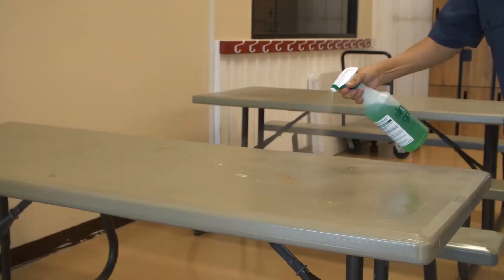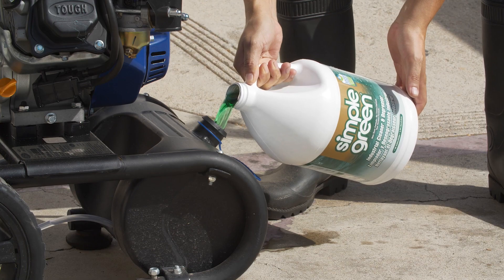น้ำยาทำความสะอาดคราบน้ำมัน ไขมัน สูตรเข้มข้น | Simple Green Industrial Cleaner and Degreaser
Simple Green Industrial Cleaner and Degreaser
น้ำยาทำความสะอาดคราบน้ำมันสูตรเข้มข้น สามารถผสมน้ำใช้งานได้
ใช้งานร่วมกับเครื่องผสมโฟมหรือเครื่องทำความสะอาดพื้น เพื่อขจัดคราบน้ำมันหรือไขมัน ใช้งานง่ายและปลอดภัยต่อผู้ใช้งาน นำเข้าจากประเทศอเมริกา

🚩Line ID (ส่งฟรีทั่วไทย)